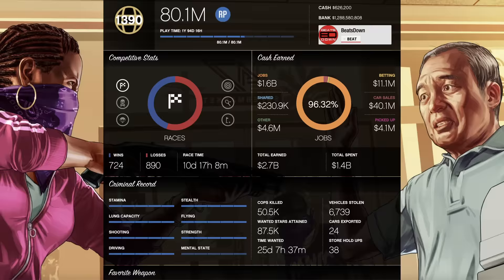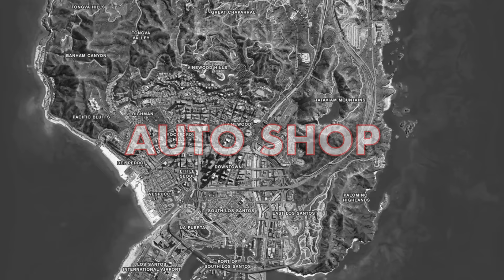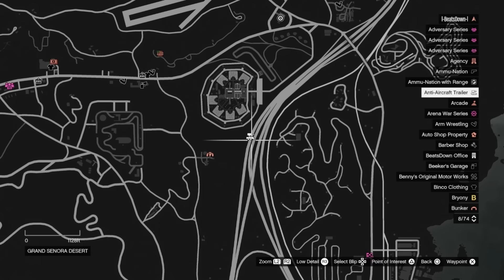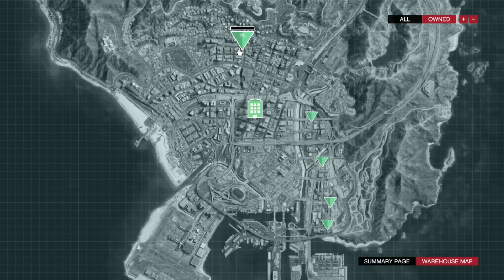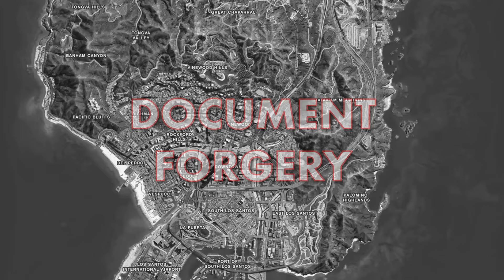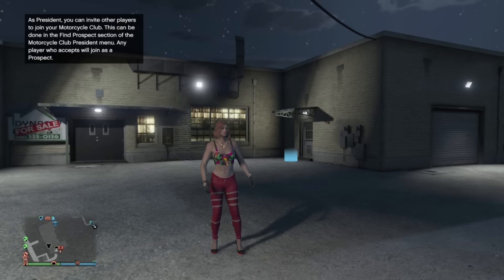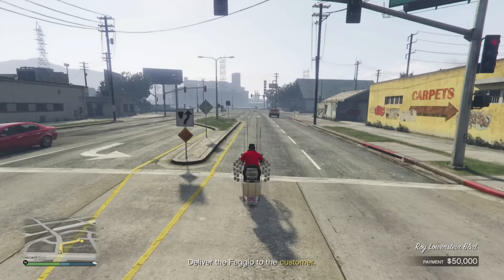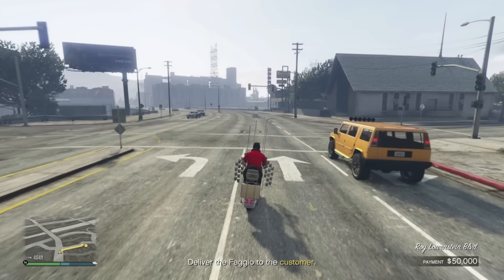BEST Location for EVERY Business in GTA Online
This video goes through the best location to buy for ALL the possible businesses. This includes Bunker, Hangar, CEO Warehouses, Vehicles Warehouse, Nightclub, Auto Shop, Clubhouse, Coke, Meth, Counterfeit Cash, Weed, and the Document Forgery business (sort of).

All music produced by BeatsDown.

Timestamps:
00:00 Intro
00:40 Agency
01:53 Auto shop
02:41 Bunker
04:13 Crate Warehouses
05:26 Jugs
05:55 Hangar
06:42 MC Biker
07:21 Weed Farm
08:15 Meth Lab
08:40 Counterfeit Cash
08:57 Coke Lockup
09:39 MC Clubhouse
10:50 Nightclub
11:28 Vehicle Warehouse